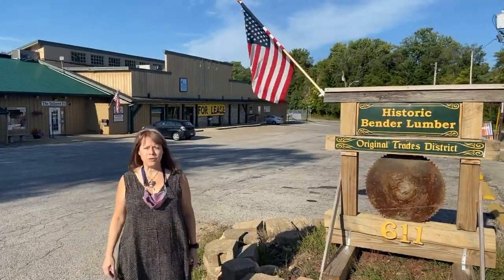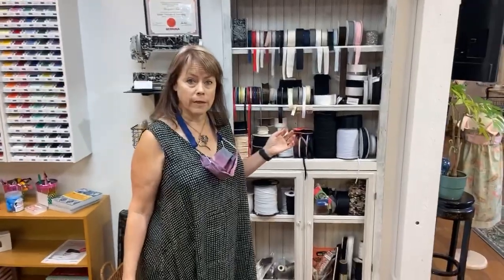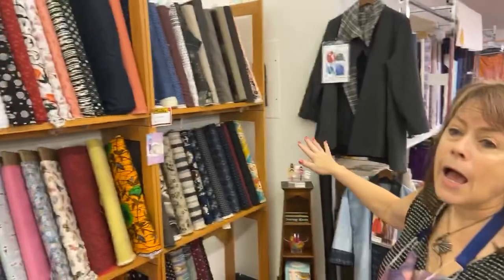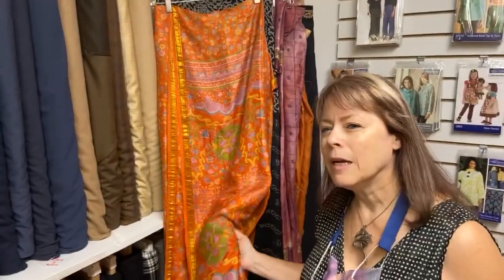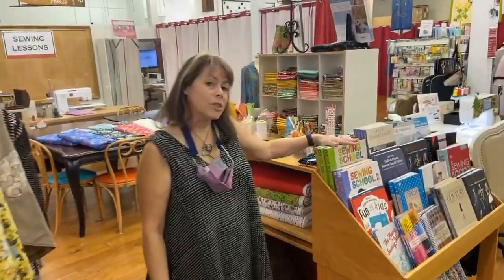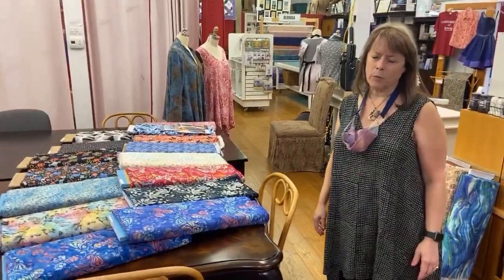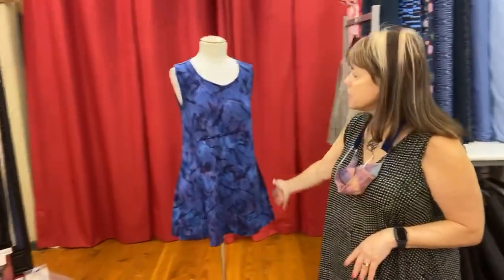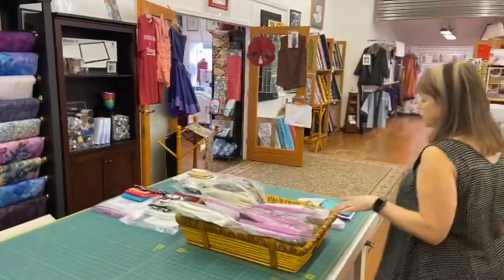University of Sewing tour Facebook live video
Margaret Fette owner of the University of Sewing at the Tailored Fit on Facebook live gives a tour of the shop. There is a coupon you can use between 8/21/2020 and 8/28/2020 but you’ll have to watch the video.